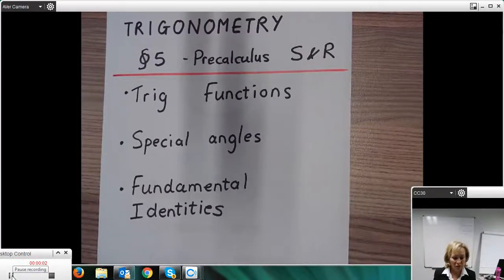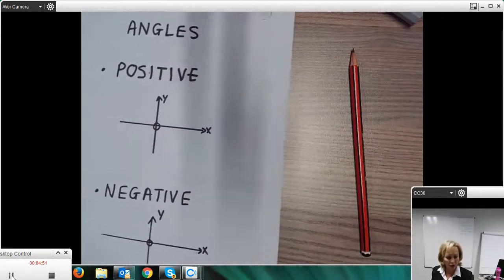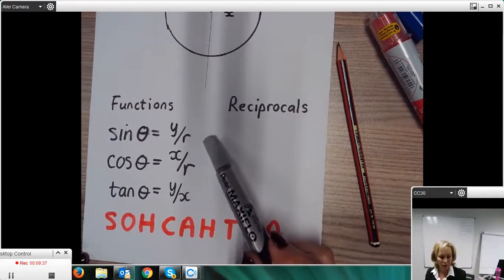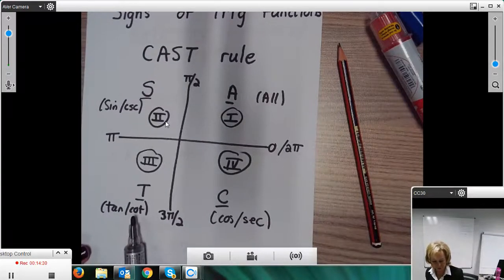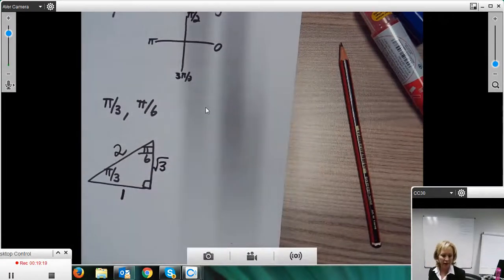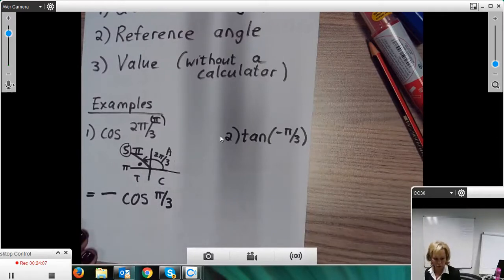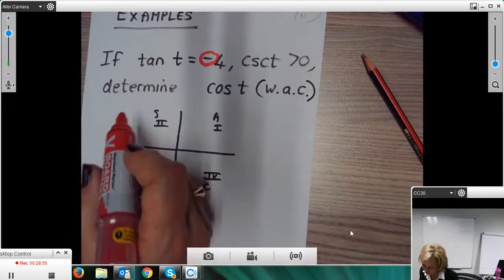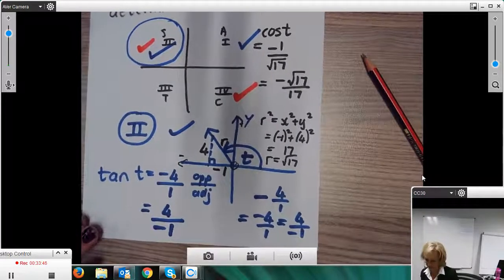MAT1510 Trig 1